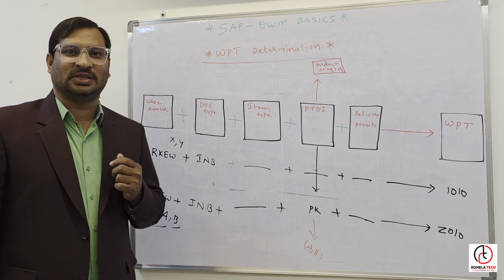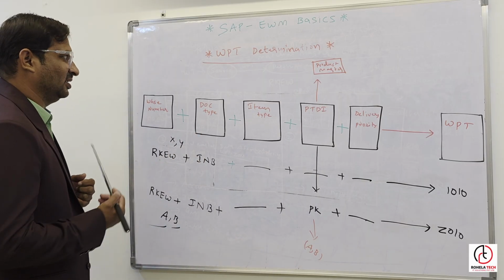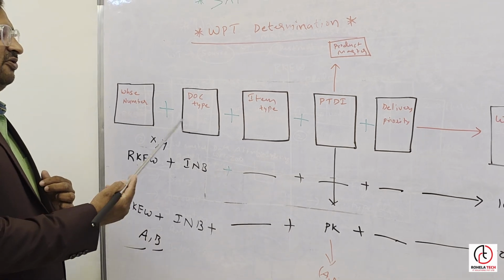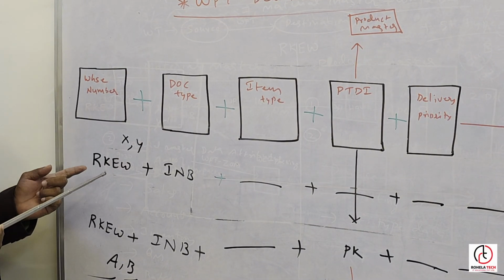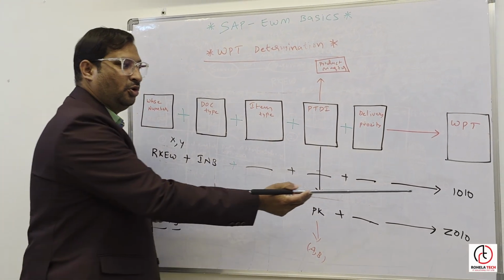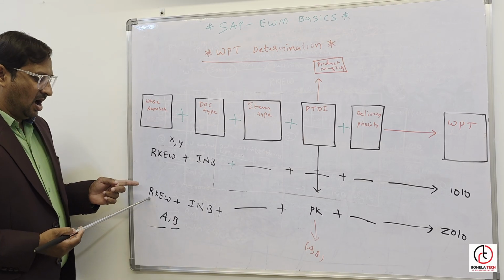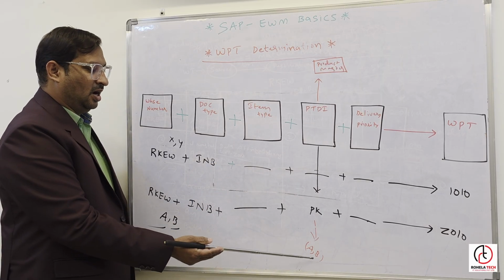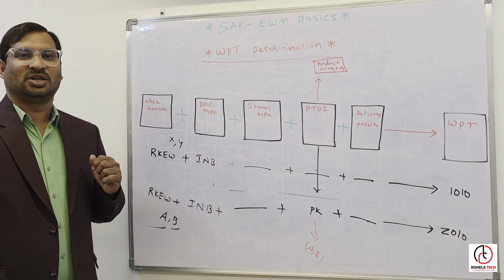SAP EWM BASICS : Warehouse Process Type Determination Explained || ROHELA KHAN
If you are learning SAP EWM (Extended Warehouse Management), understanding Warehouse Process Type (WPT) Determination is critical.

In this session, we explain WPT Determination in SAP EWM in a simple and practical way, showing how SAP EWM automatically determines the correct warehouse process during real warehouse operations.

📱+𝟗𝟏 𝟔𝟑𝟎𝟗𝟑𝟐𝟎𝟓𝟎𝟒
📲+𝟗𝟏 𝟕𝟕𝟎𝟐𝟗𝟑𝟎𝟗𝟐𝟐
📞+𝟗𝟏 𝟕𝟕𝟗𝟒𝟎𝟎𝟓𝟐𝟐𝟒